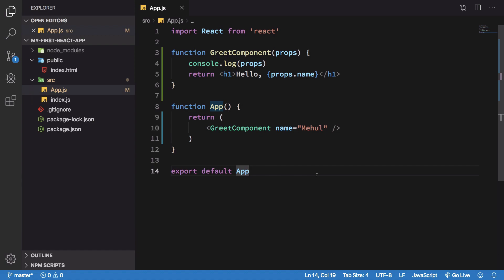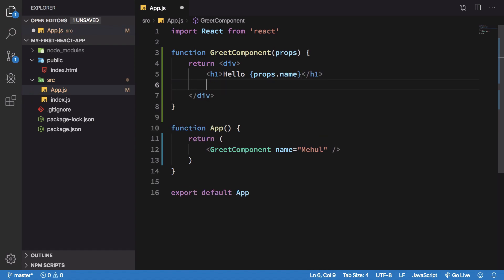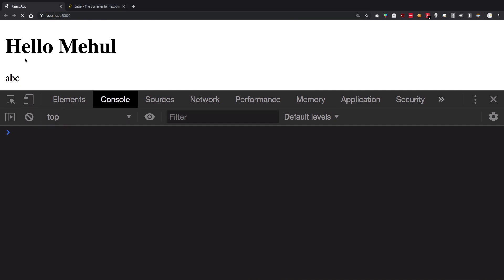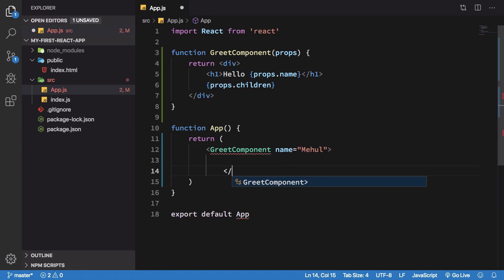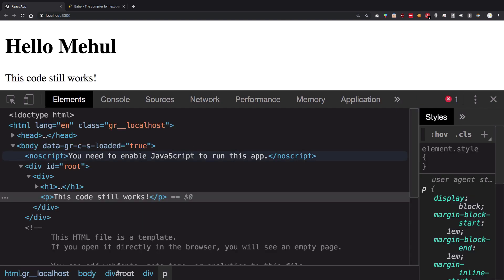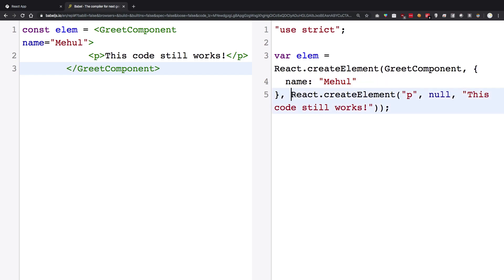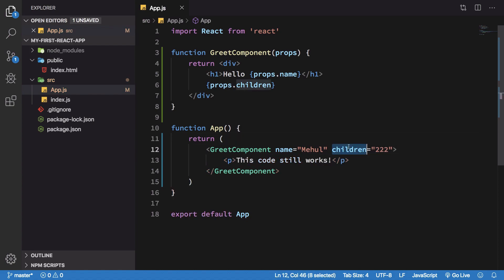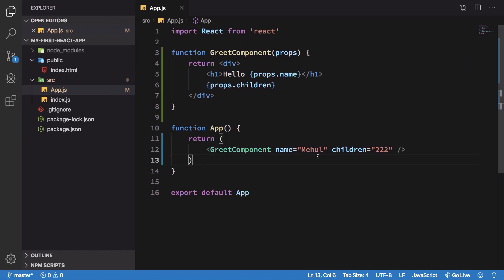React 16.12 Tutorial 13: props.children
In this video we'll look at how the children prop works in React and what you can do with it.